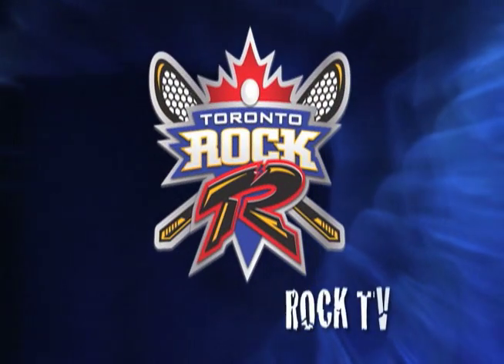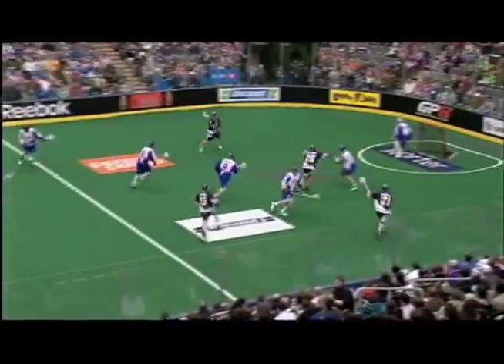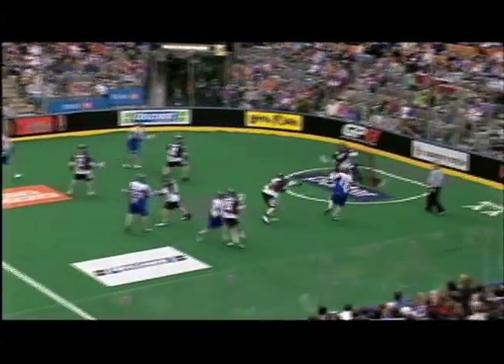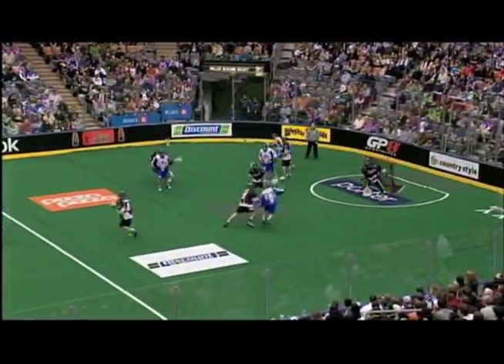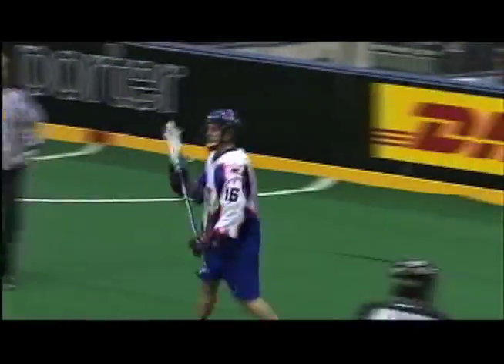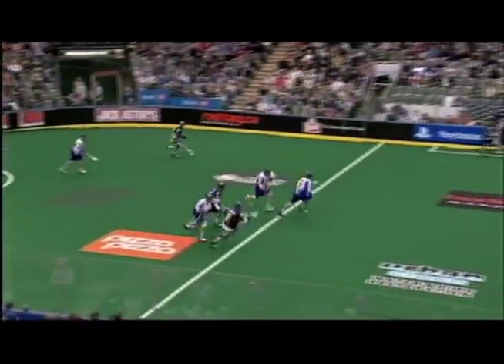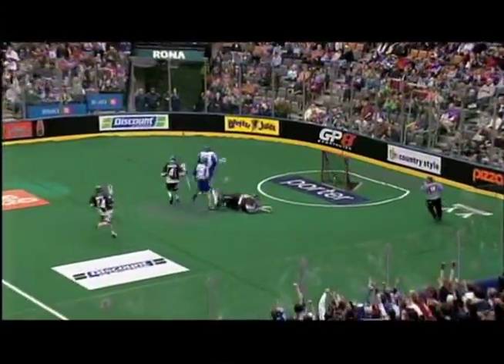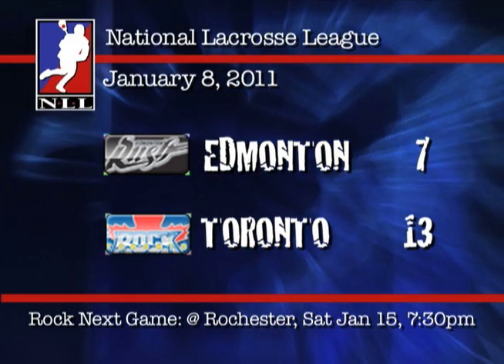NLL: Edmonton @ Toronto, January 8, 2011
The Toronto Rock opened the 2011 NLL season with a 13-7 win over Edmonton.